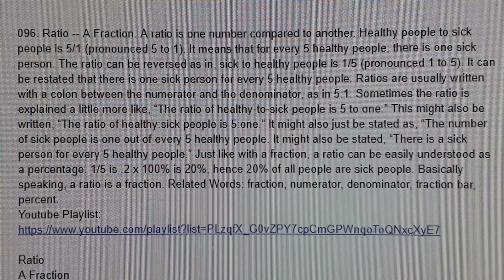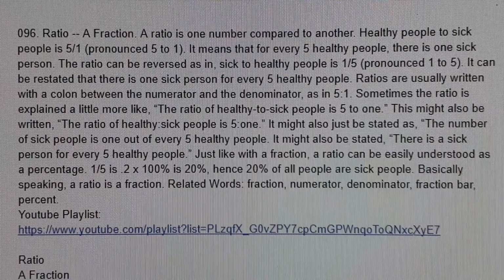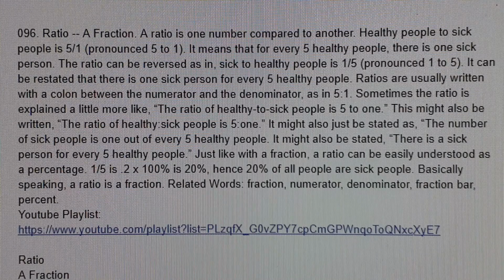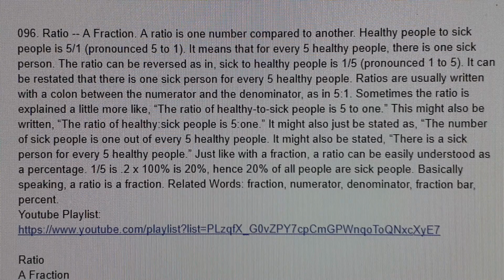CreatorMath.com Geometry Vocabulary 096. Ratio -- A Fraction.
096. Ratio -- A Fraction. A ratio is one number compared to another. Healthy people to sick people is 5/1 (pronounced 5 to 1). It means that for every 5 healthy people, there is one sick person. The ratio can be reversed as in, sick to healthy people is 1/5 (pronounced 1 to 5). It can be restated that there is one sick person for every 5 healthy people. Ratios are usually written with a colon between the numerator and the denominator, as in 5:1. Sometimes the ratio is explained a little more like, “The ratio of healthy-to-sick people is 5 to one.” This might also be written, “The ratio of healthy:sick people is 5:one.” It might also just be stated as, “The number of sick people is one out of every 5 healthy people.” It might also be stated, “There is a sick person for every 5 healthy people.” Just like with a fraction, a ratio can be understood as a percentage. 1/5 is .2 x 100% is 20%, hence 20% of all people are sick people. Basically speaking, a ratio is a fraction. Related Words: fraction, numerator, denominator, fraction bar, percent.

Ratio
A Fraction
A fraction equal to a fraction
Cross multiply

Good luck!